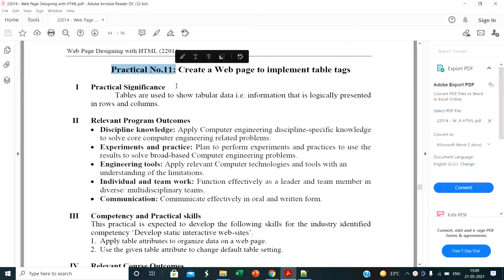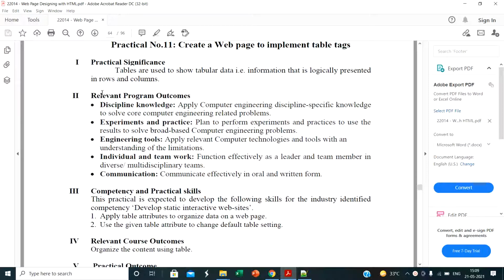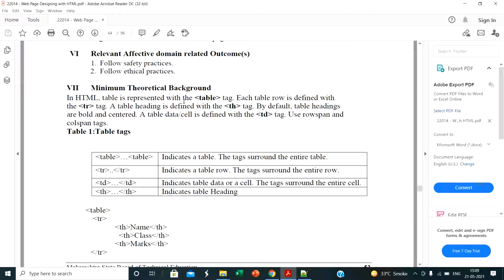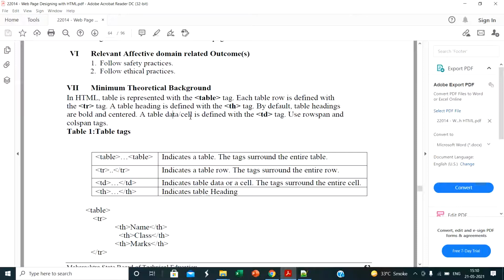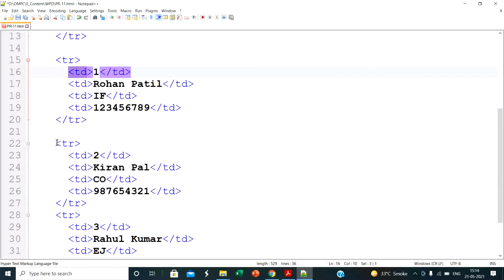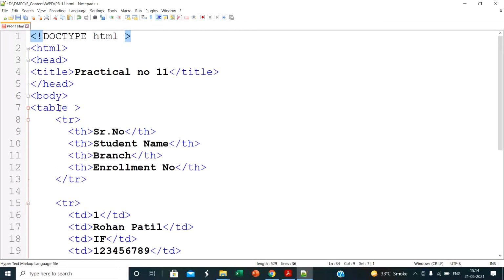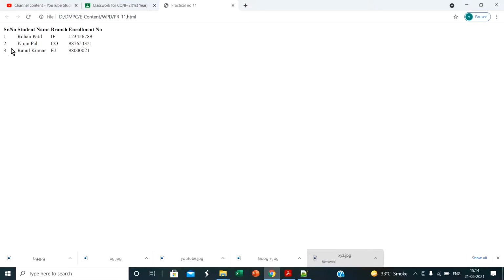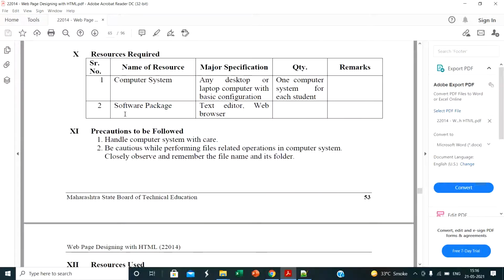WPD Practical no 11